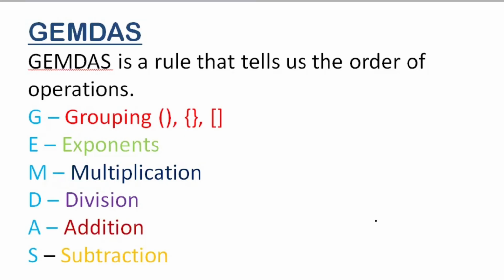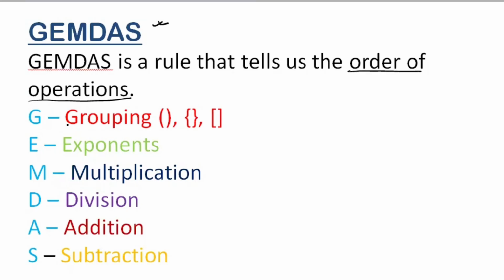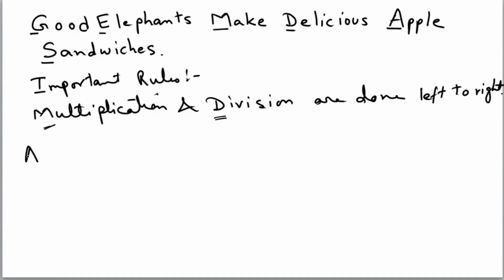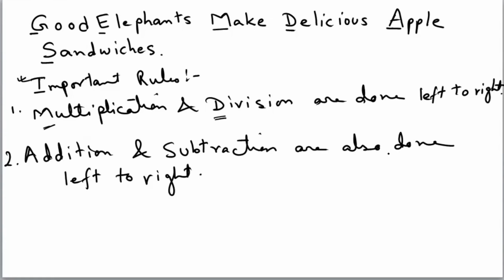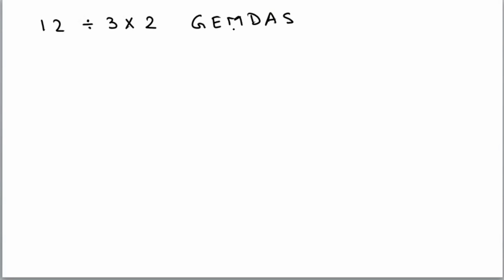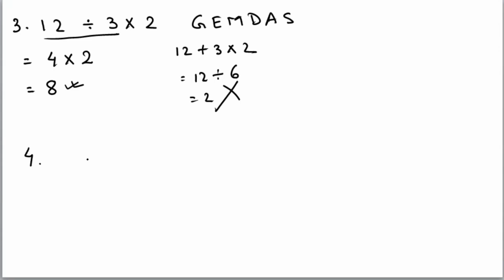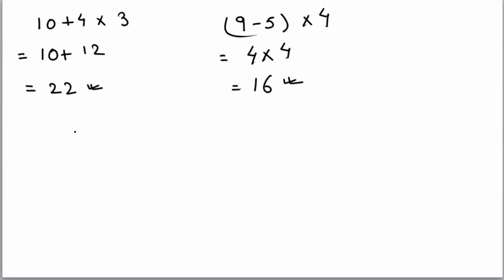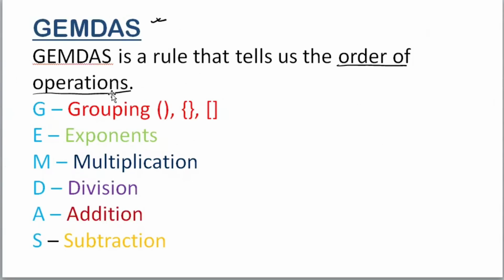What is GEMDAS? Learn Order of Operations | Solve Math Problems in Right Way | Scholanetz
In this easy math lesson , kids will learn GEMDAS, the order of operations used to solve math problems correctly.
This video helps students understand which operation to do first using clear examples and simple explanations- perfect for grade 3, 4, and 5 learners.

GEMDAS
GEMDAS rule
learn GEMDAS
math basics
online math class
math tutorial
elementary math